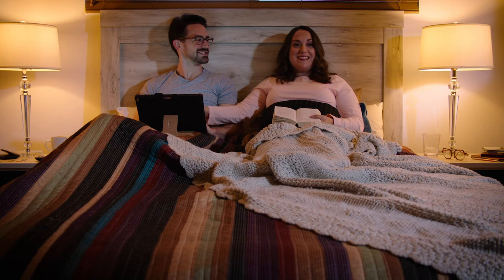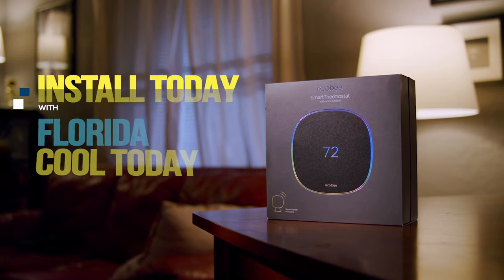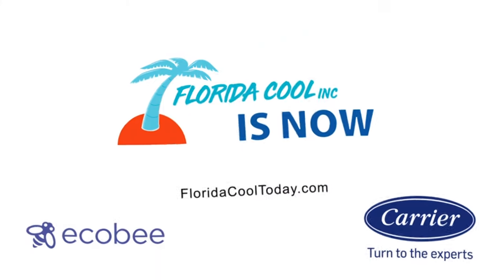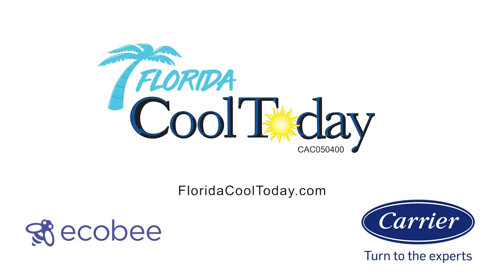A/C Experts in Naples, FL | Ecobee Smart Thermostat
FloridaCoolToday.com

Turn to the A/C Experts in Naples, Florida with Florida Cool Today! This season, we are ready to take care of your indoor comfort needs with a new Ecobee Smart Thermostat. Not only will it save you money annually on energy costs, but an Ecobee will keep you comfortable with its smart air cooling capabilities. What are you waiting for? Contact our Florida Cool Today team to upgrade your old, faulty thermostat to an Ecobee Smart Thermostat!

FloridaCoolToday.com